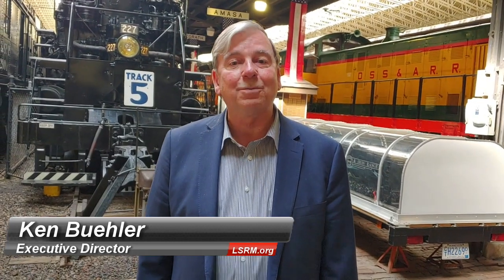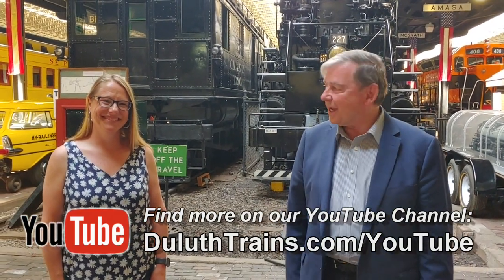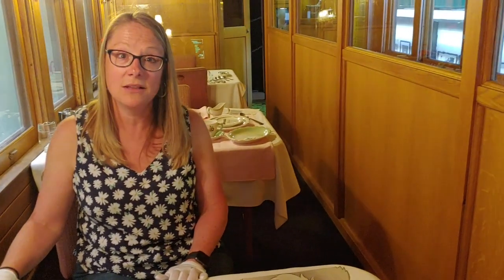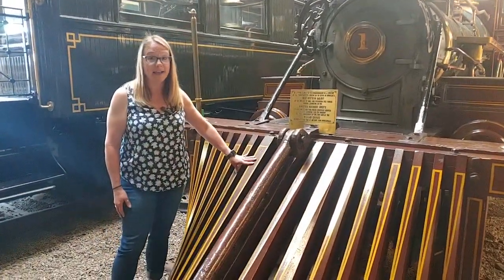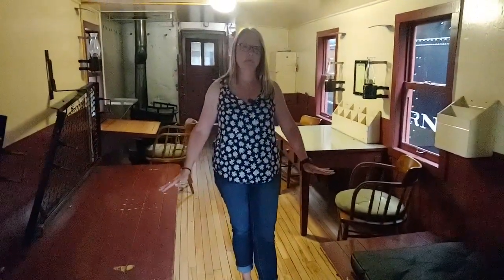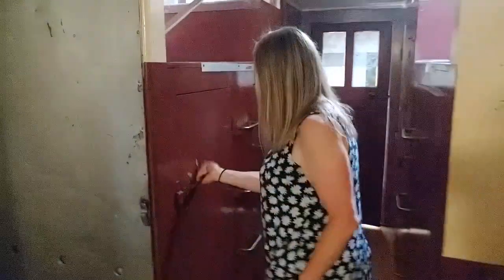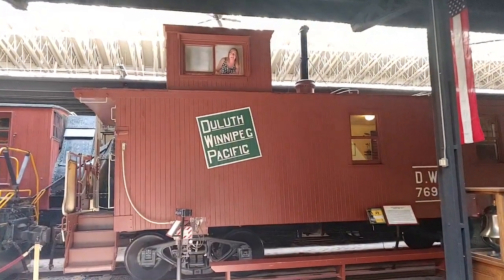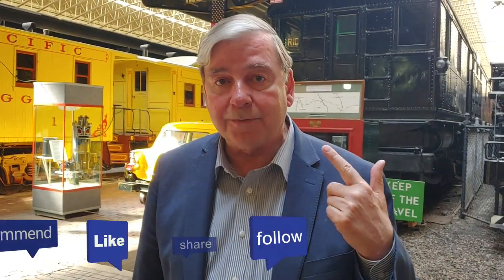Kids' Tour of the Railroad Museum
Today its all about the kids and a fun tour of the Lake Superior Railroad Museum with some common questions for kids and special things to watch for when you come to visit with all the junior conductors! All Aboard!

This is episode 91 in a daily series from the Lake Superior Railroad Museum in Duluth, Minnesota during the COVID19 shutdown.